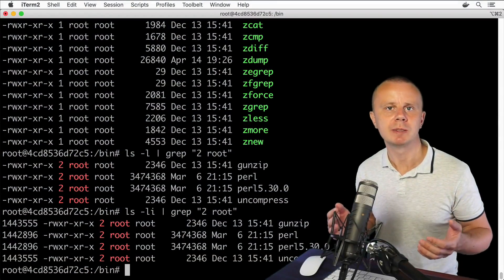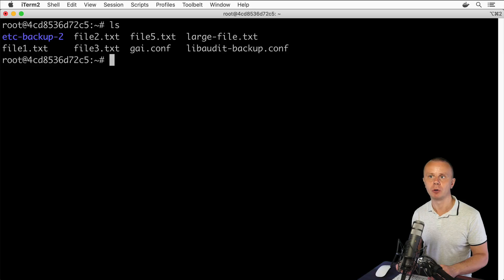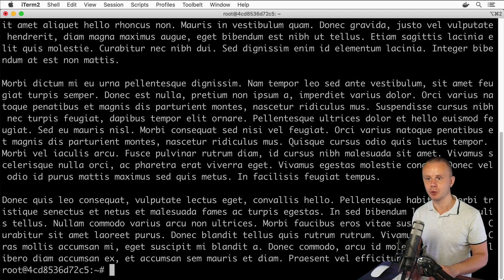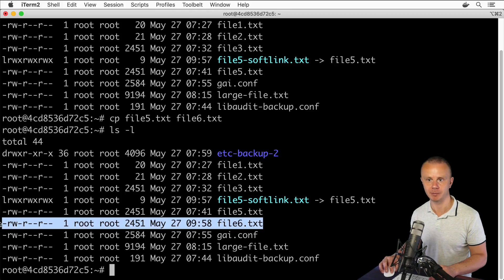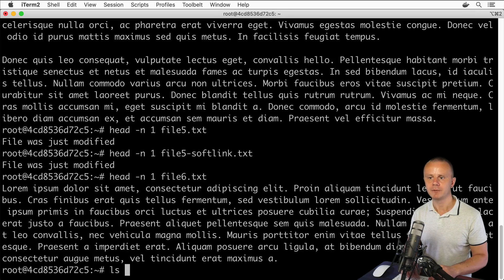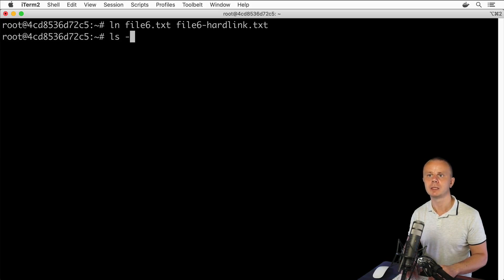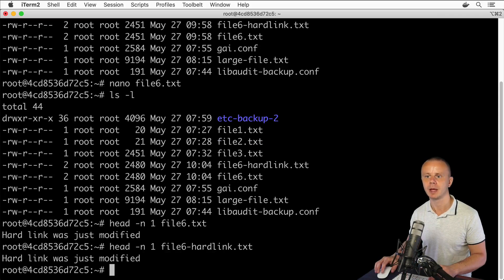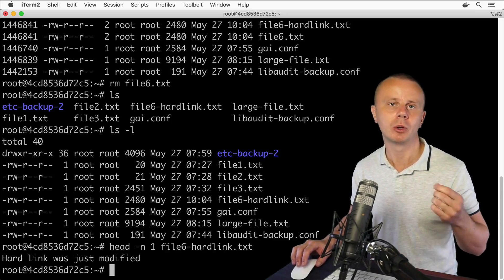Linux Tutorial: 33 Creating hard and soft links